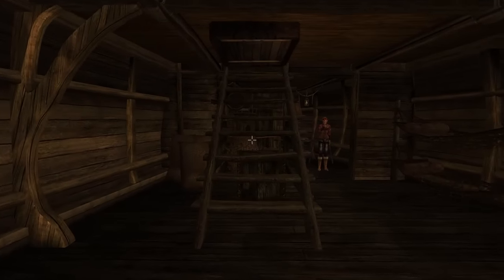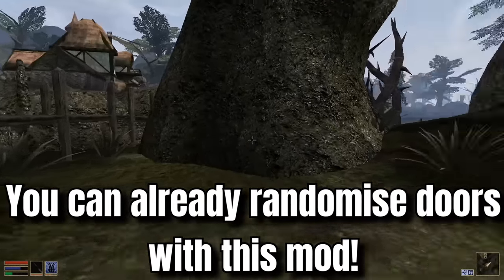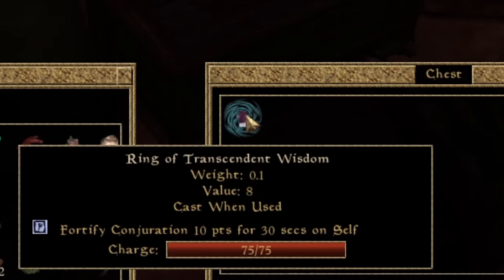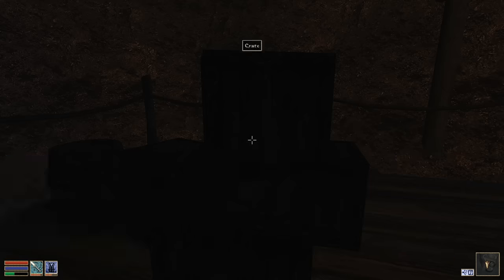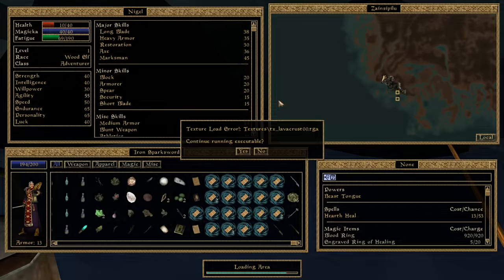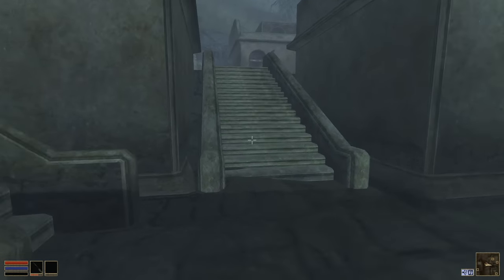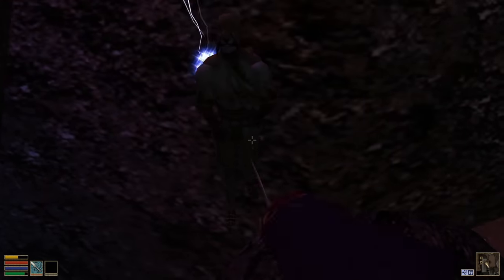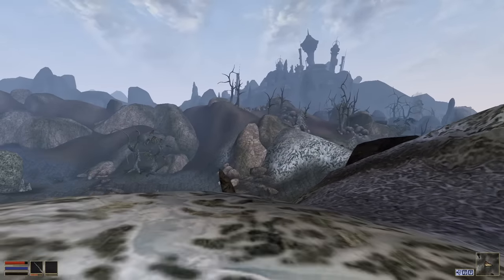Morrowind but EVERYTHING is Randomized!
Morrowind now has a World Randomizer and you know I just had to check it out! It's a great way to make Morrowind even more insane, if that's even possible. How's your day going though? Do people even read these? Joov and Jabo are stinky butts no-one can see this haha